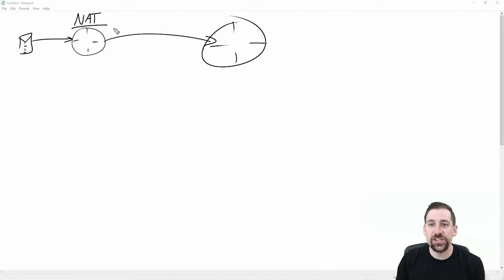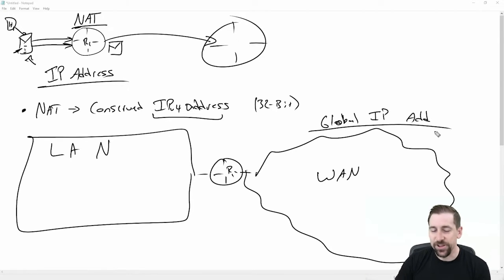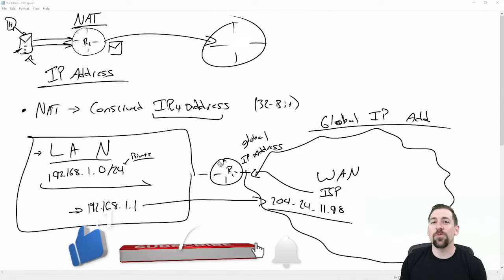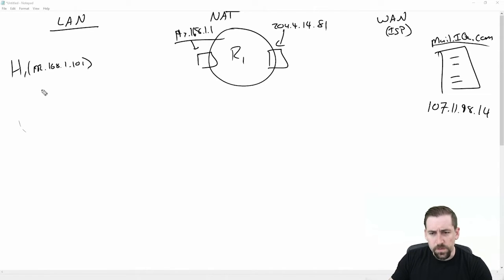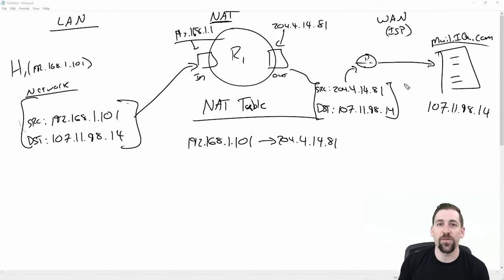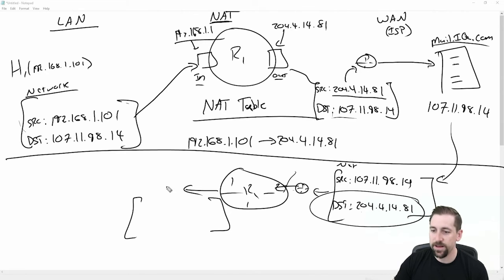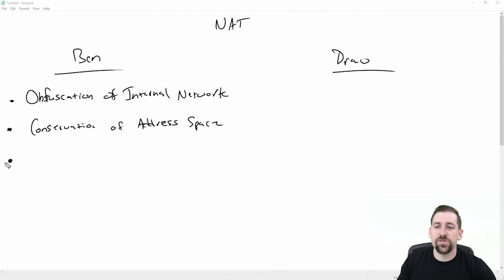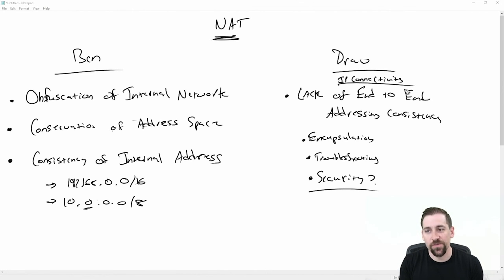Network Address Translation (NAT) Explained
In this video we discuss the fundamentals of Network Address Translation (NAT).  Travis explains how routers use the NAT Table to translate IP address.  The video also explains why NAT was initial proposed and accepted as a networking practice as well as the benefits and draw backs of implementing NAT in a global routing infrastructure.